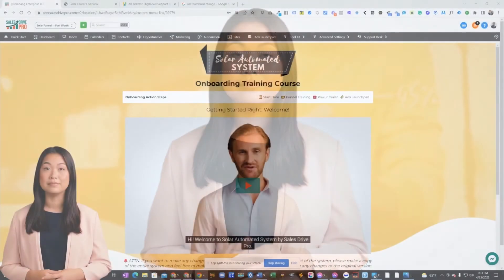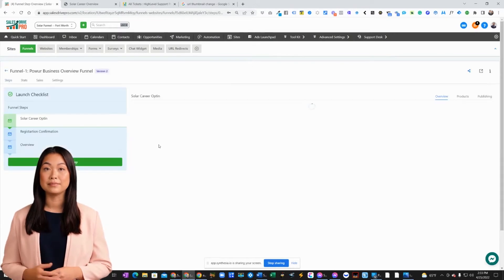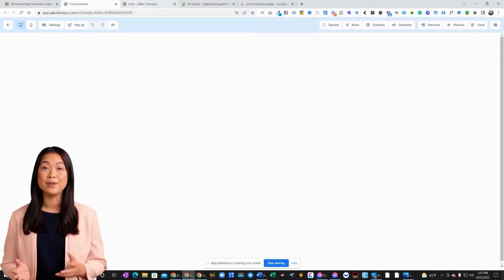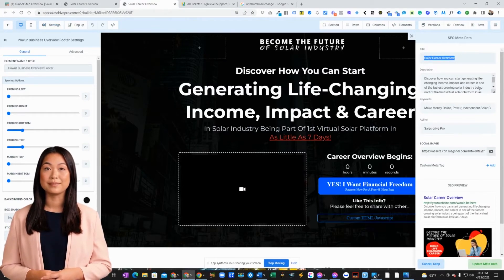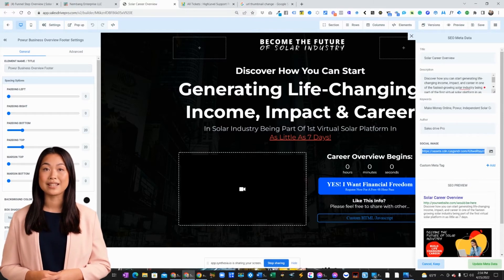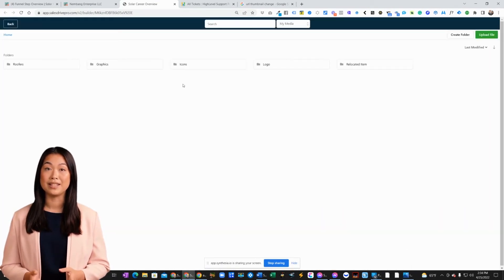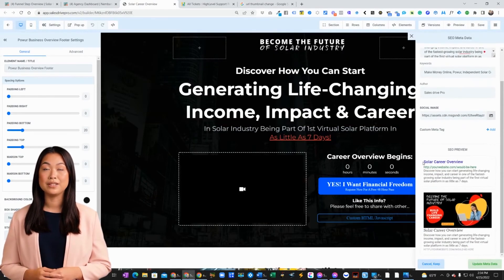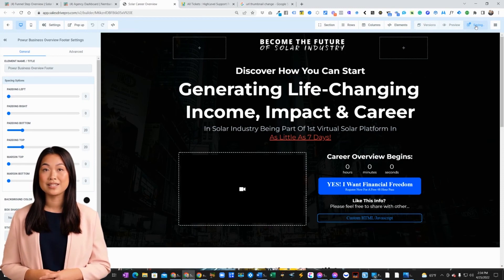How to change URL SEO info in your funnel page?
This video will show you how to change the SEO metadata of your funnel pages.